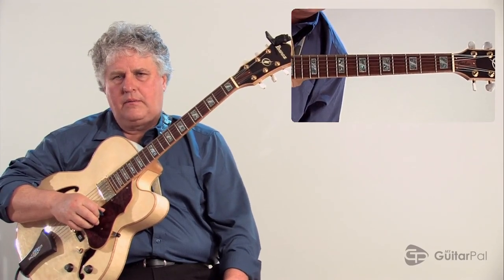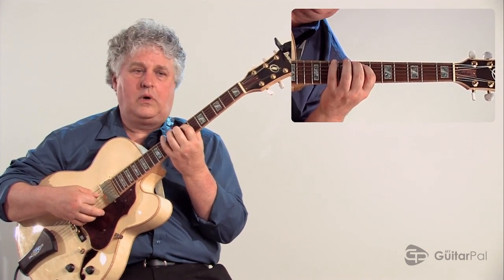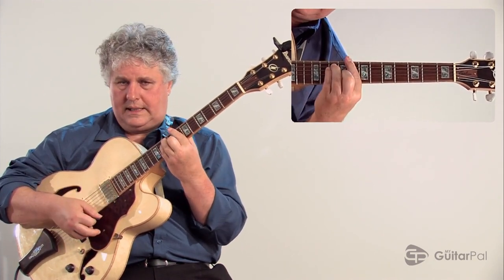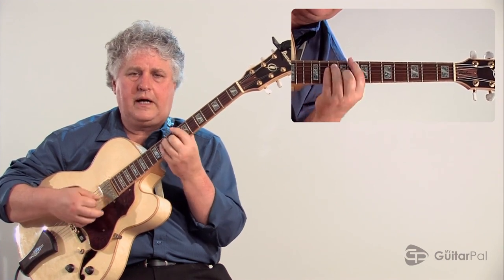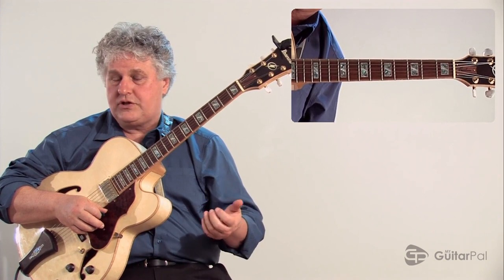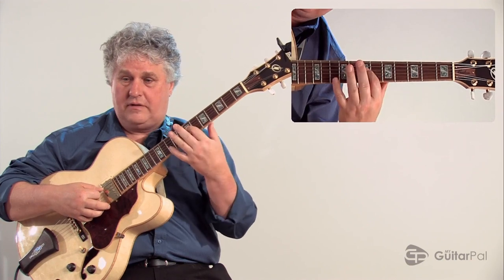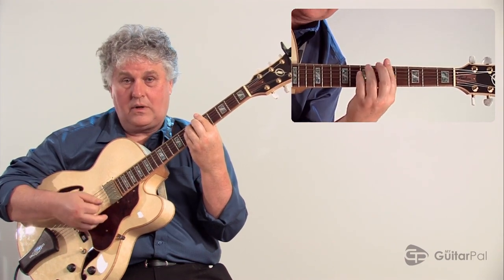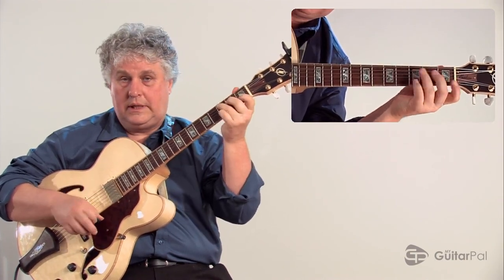Ep.332 | C Major and it's Relative Minor and their I, IV, V chords - Intermediate Level III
When you put in the work to learn your major scales the bonus is that you are also learning your relative minor scales.  C major and A minor are relative meaning they share the same notes except the emphasize a different tonal center.  The key of C major has the chords C, F, and G as the I, IV, and V while its relative minor has the chords of A minor, D minor, and E minor.  In other words learn to play your scales emphasizing different tonal centers while at the same time learning the related I, IV, and V chords of each key.